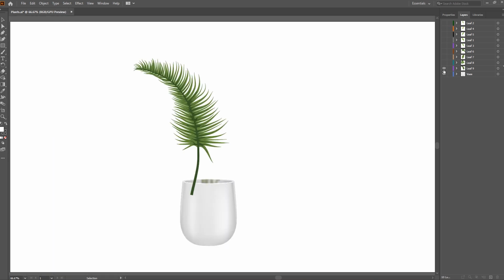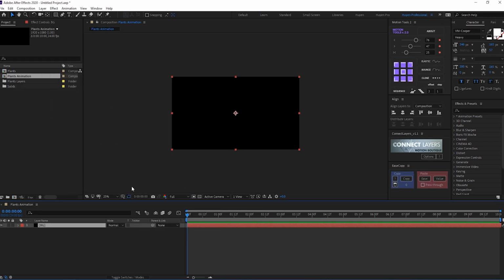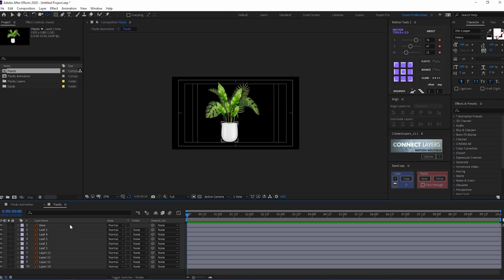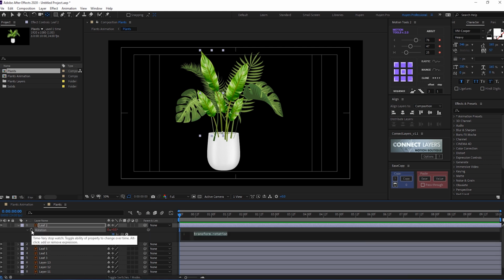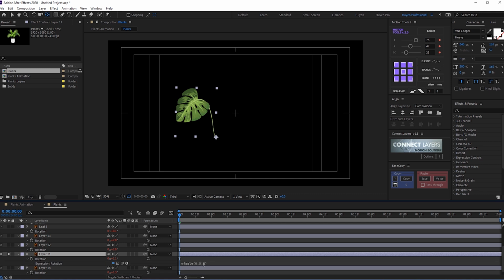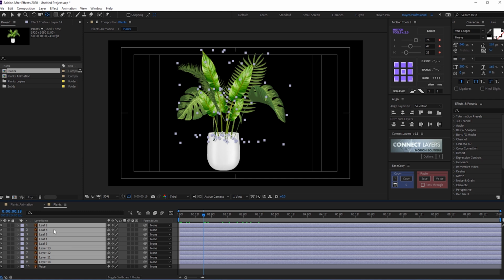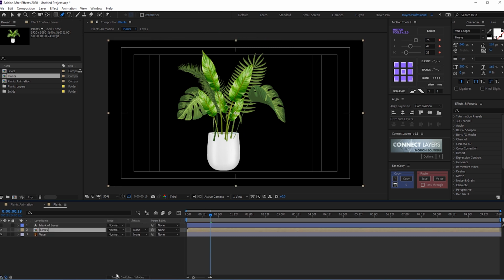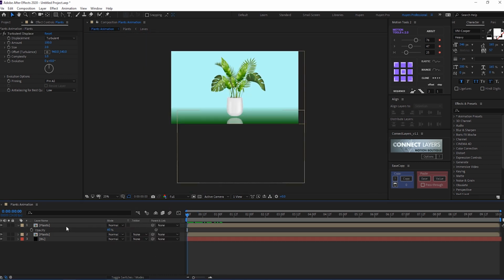How to Animate Tutorial: Easy Plant Animation In After Effects ❤ After Effects Tutorial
How to Animate Tutorial: Easy Plant Animation In After Effects - No Plugin ❤ After Effects Tutorial
Growing Plant Tutorial
Tutorial: QUICK & EASY Growing Plant Roots | After Effects
Animate Growing Vines with After Effects
After Effects Tutorial - Create Waving Plants and Branches
How To Animate a Windy Tree - After Effects Tutorial
Tutorial | Animating leaves in After Effects
Potted Plant Animation After Effects Tutorial
💚 After Effects Tutorials | How To Animate Tutorial

Moring Station & My Itinerary by Tokyo Music Walker

🎵 Track Info:

Title: My Itinerary by Tokyo Music Walker